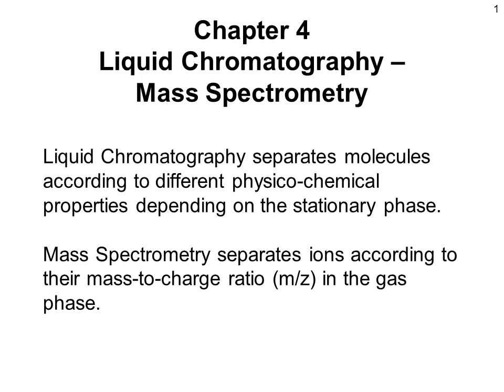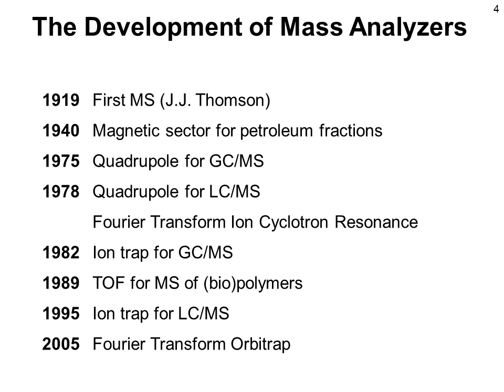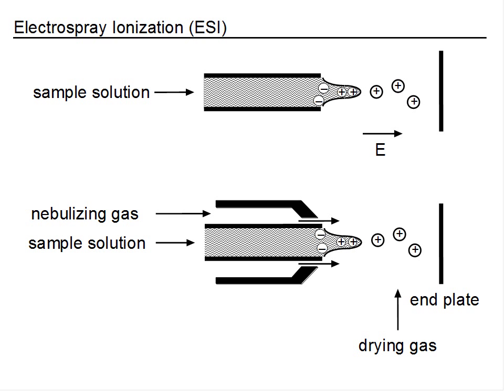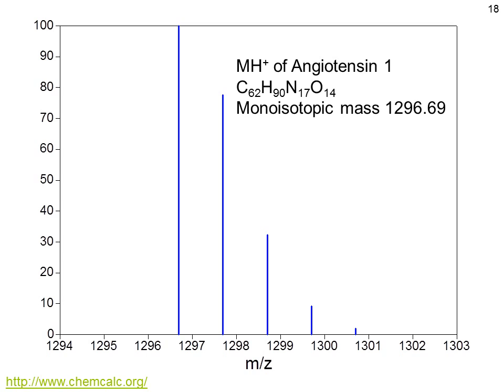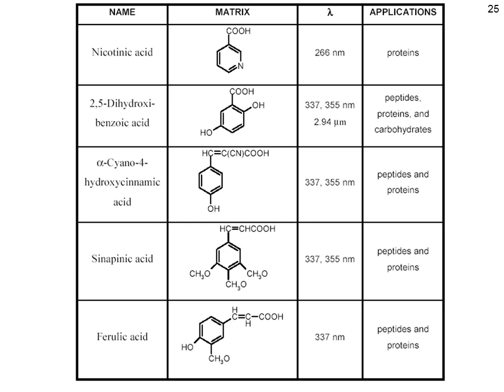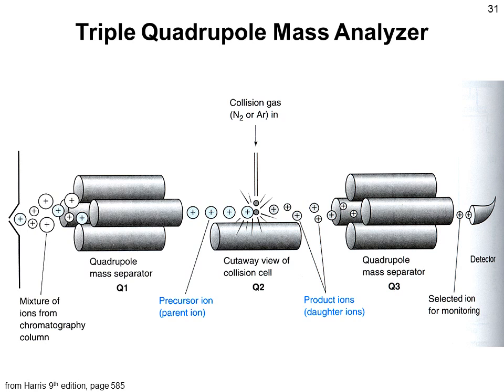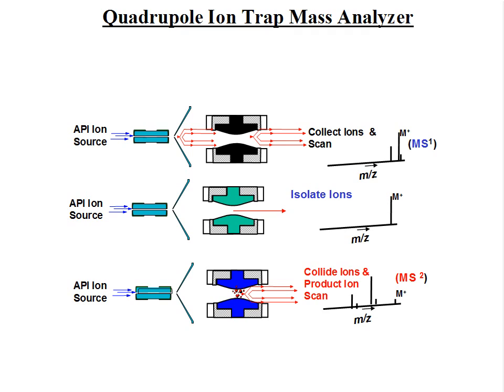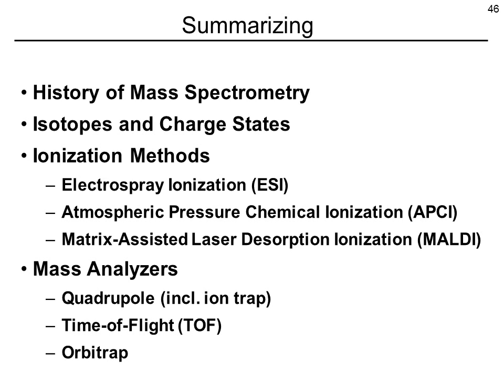Introduction to Pharmaceutical Analysis - Chapter 4 (Part 1)